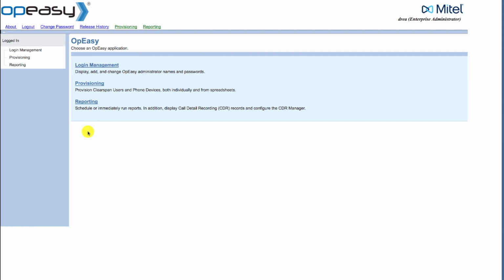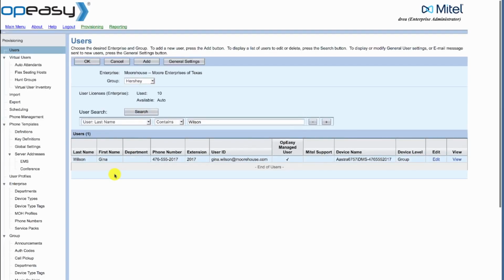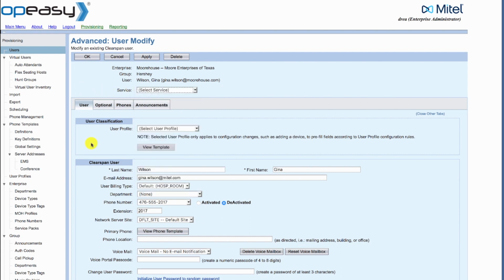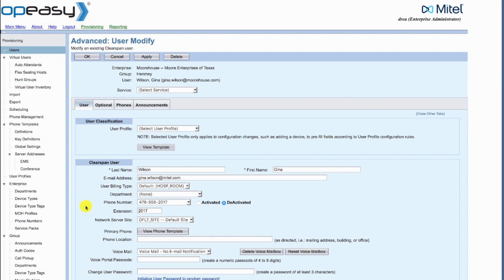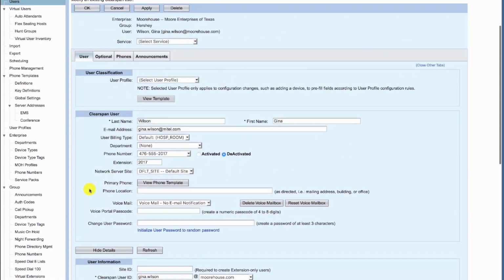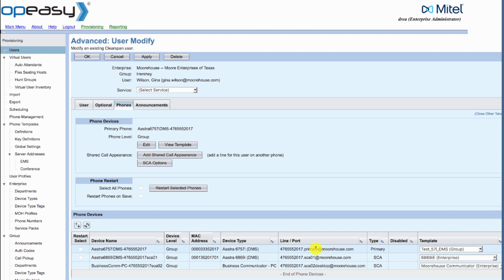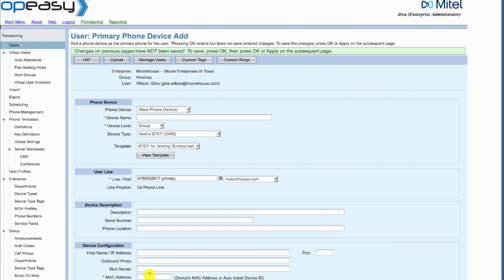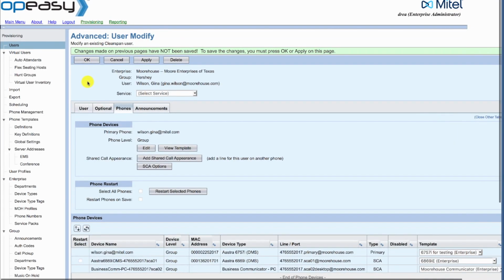Mitel OpEasy v. 9: How to Change a User Name